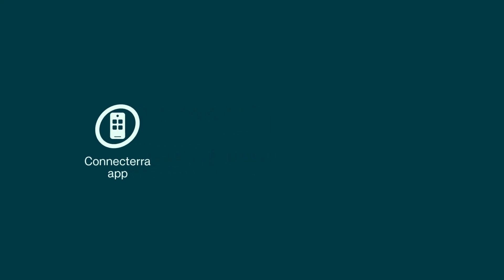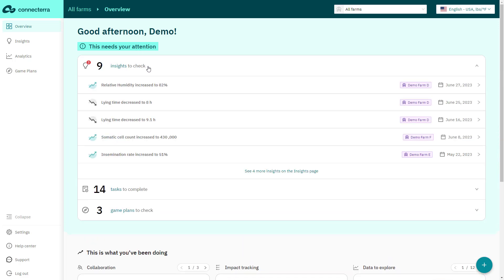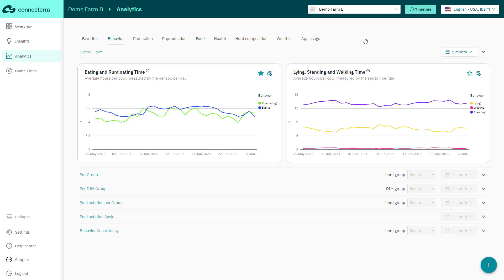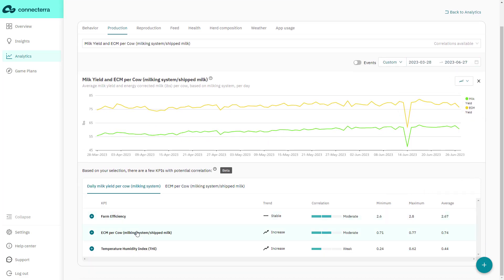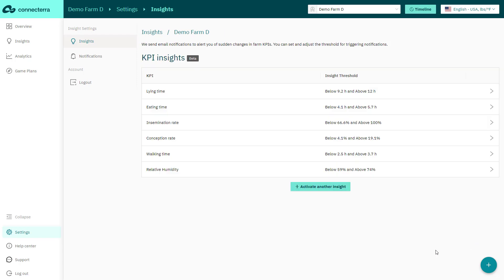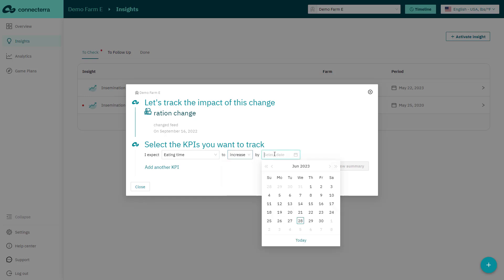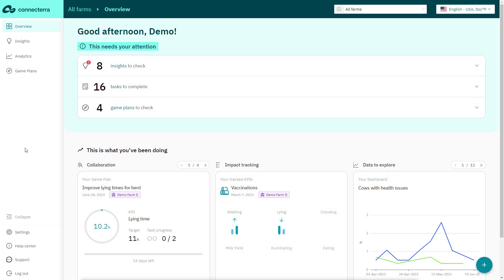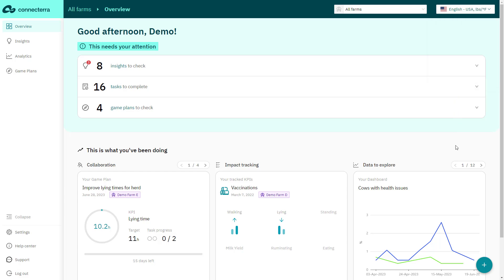Introducing the Connecterra app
Today we’ll dive into the Connecterra app, which helps farmers and farm advisors use data and insights to proactively identify issues or opportunities, improve collaboration and measure the impact of actions, advice or recommendations.

0:00 - Introducing the Connecterra app
0:22 - Dashboard
1:14 - Analytics
2:14 - Compare charts
2:43 - KPI Insights
3:28 - Farm timeline & Impact tracking
4:06 - Game Plan Tool
4:44 - New features and updates
5:30 - Benefits